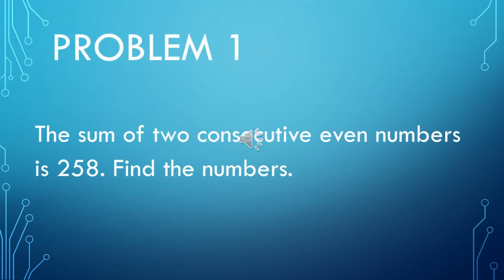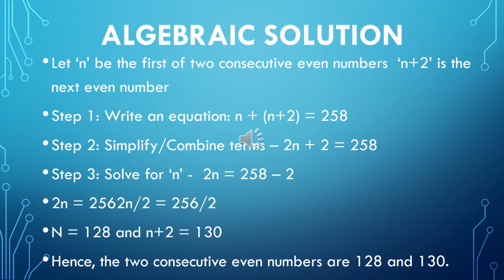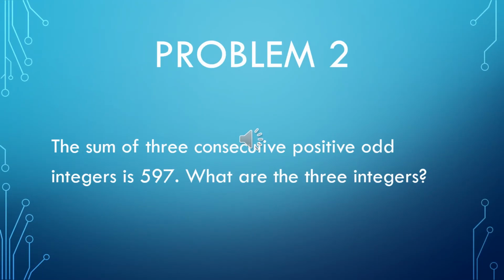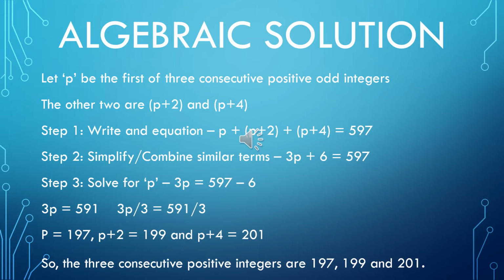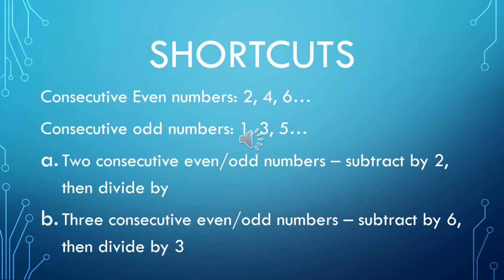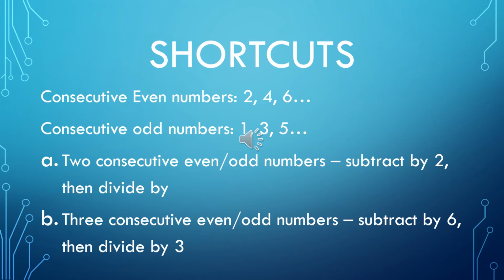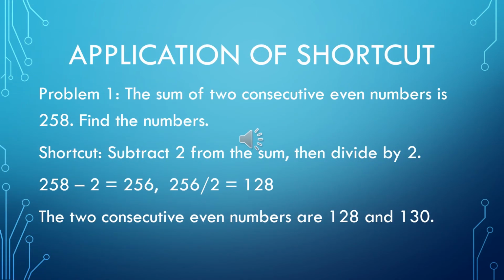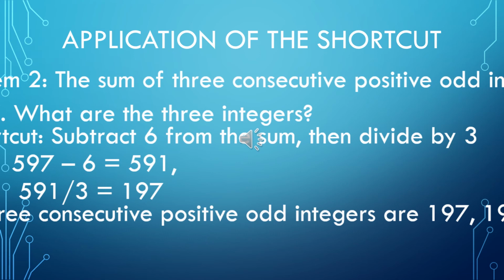How to Solve Word Problems #6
Solving Word Problems With a Shortcut
Number Related Word Problems
Consecutive Even and Odd Numbers
Algebraic Solution